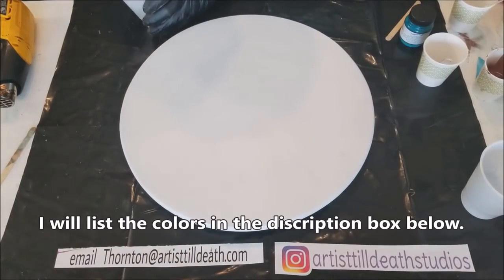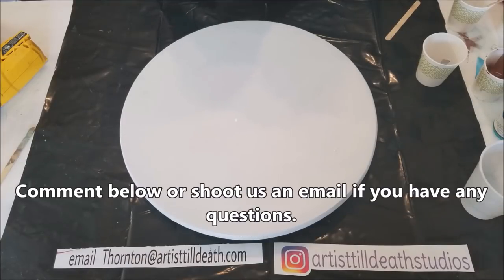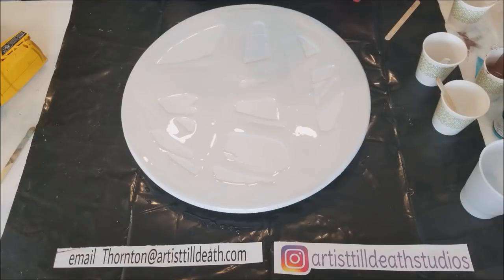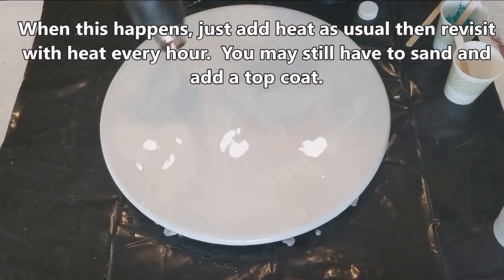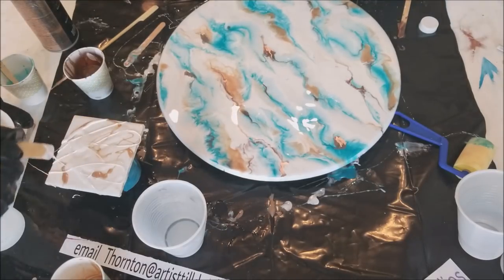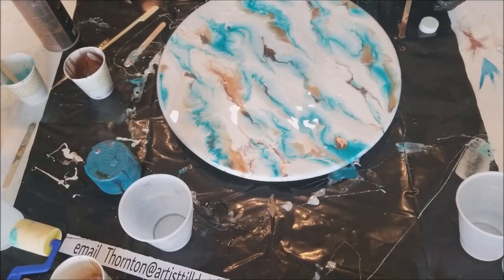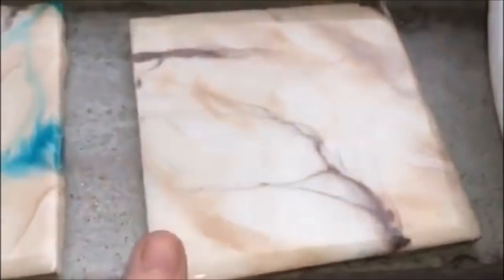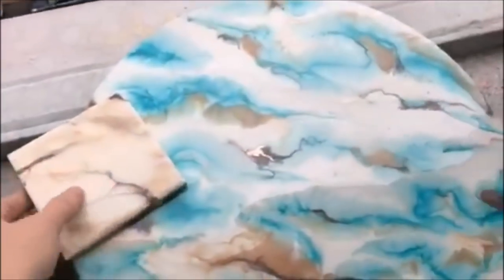Refinish your Lazy Susan (White, Nickel and Teal Resin Marble Look)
So, this was another test piece for a client who wanted these colors for her counter tops.  We weren't sold on the rose gold but we think it finished out ok.  We will have to add a clear flood coat to this piece before we make her available.  What do yall think?  Stick with the rose gold or just do regular gold?

In this video we used Envirotex Lite Resin
Dr. Martins Nickel Ink
Jacquard Turquoise
Art District White Acrylic
Rose Gold Spray Paint